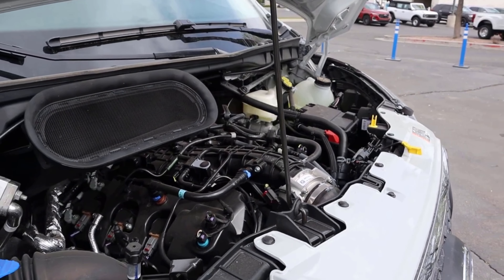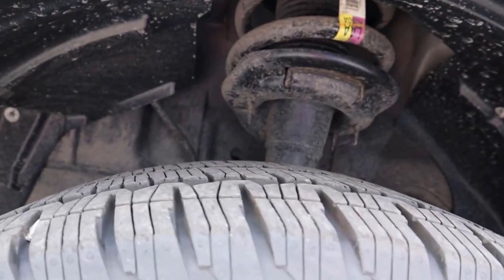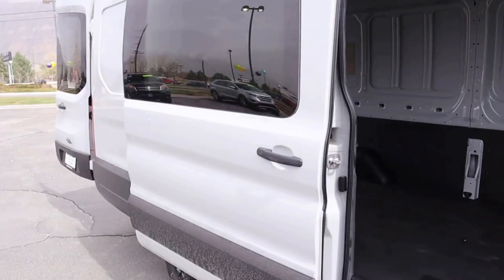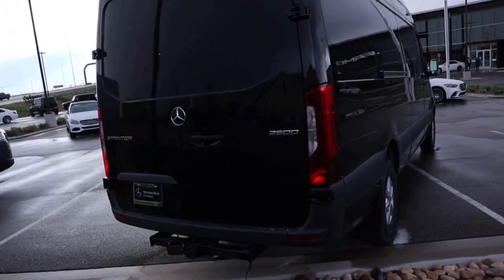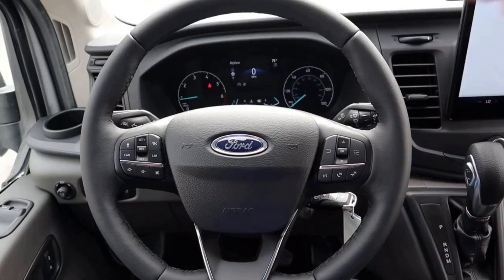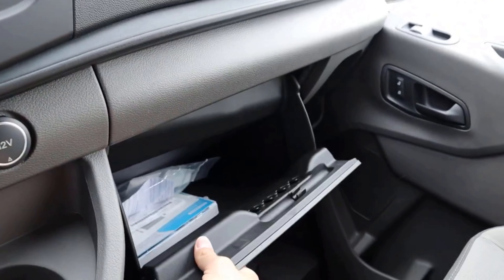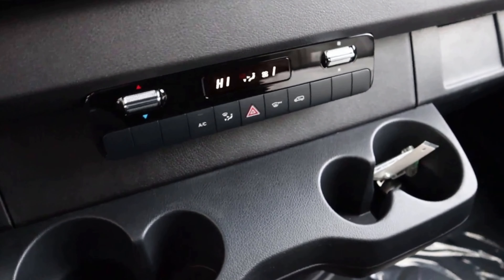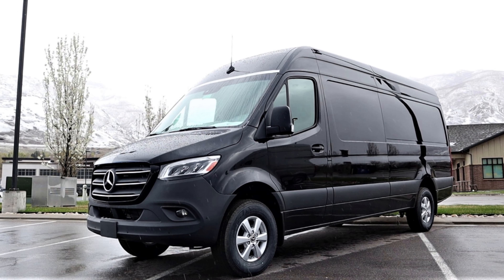2022 Mercedes Sprinter Vs 2022 Ford Transit: Which Cargo Van Is Objectively Superior?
Today I compare a 2022 Mercedes Sprinter 2500 to a Ford Transit 250!